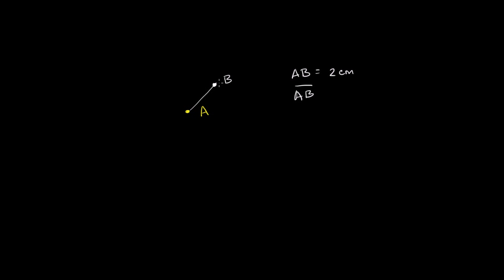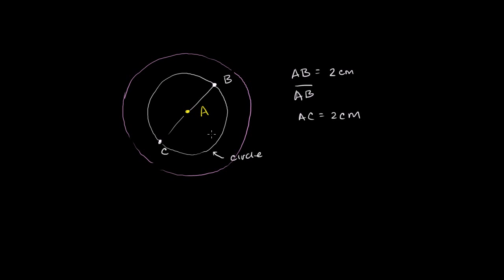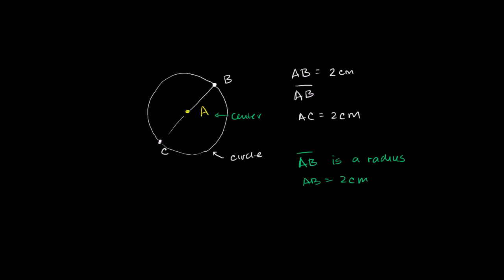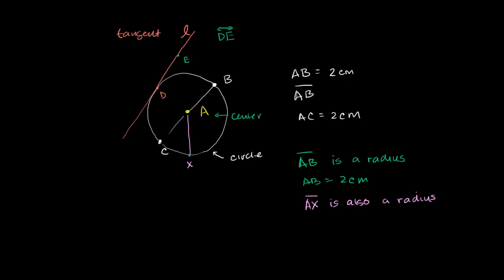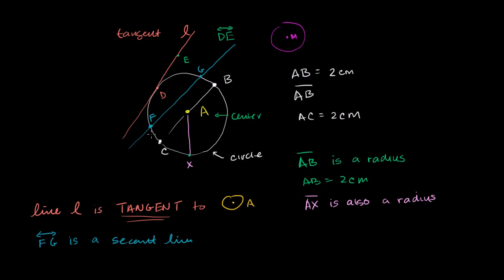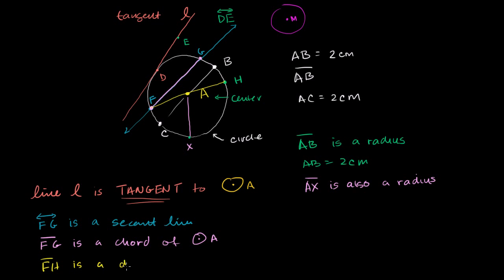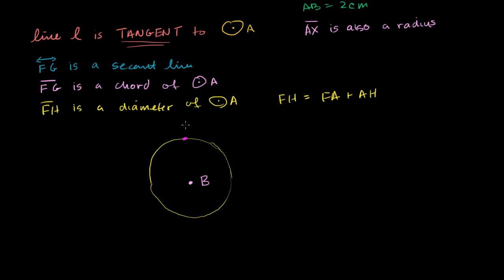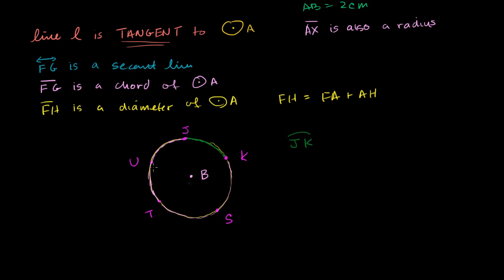04 Language and Notation of the Circle